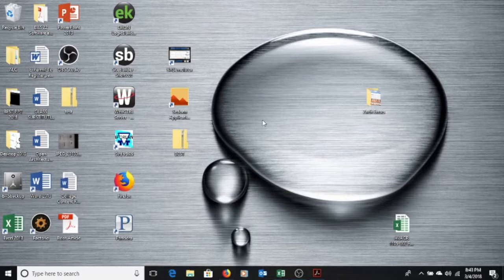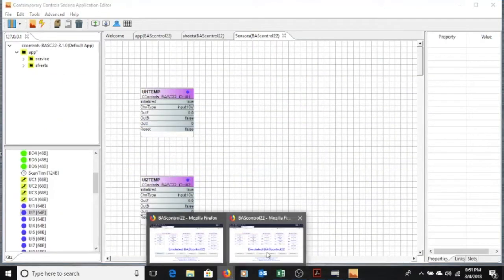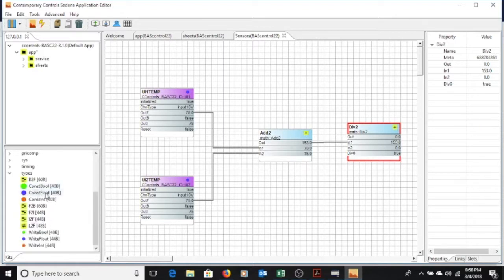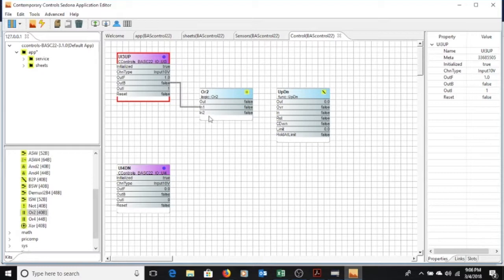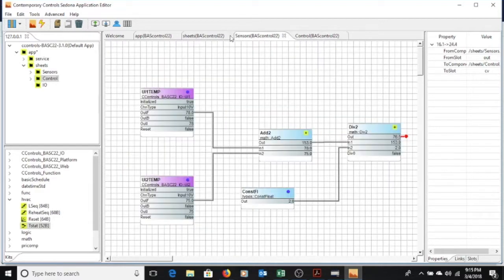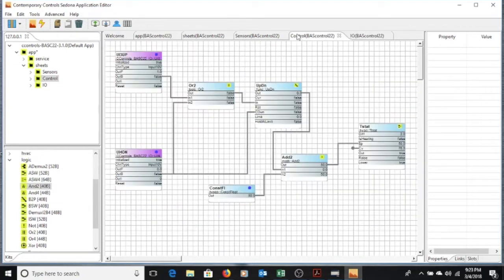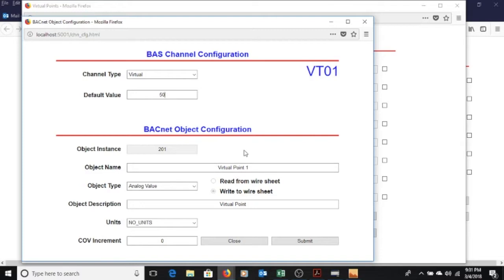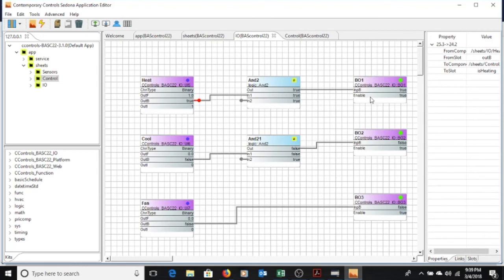How to program a thermostat using a BAS emulator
Bob Clark, College of DuPage, provides a demonstration of "How to program a thermostat using a BAS emulator on a Contemporary Controls Sedona application editor". The presentation was originally made at the BEST Center 2018 Annual Institute held at Laney College in Oakland, CA and Lawrence Berkeley National Lab (LBNL) in Berkeley, CA in January 2018.